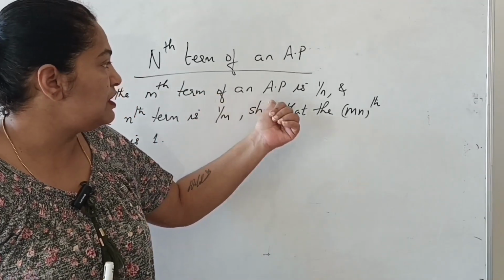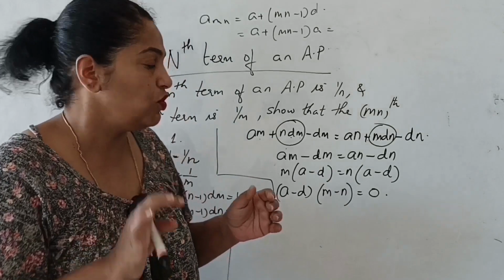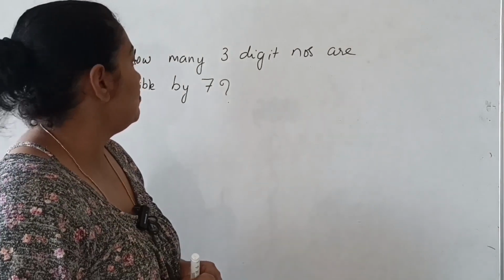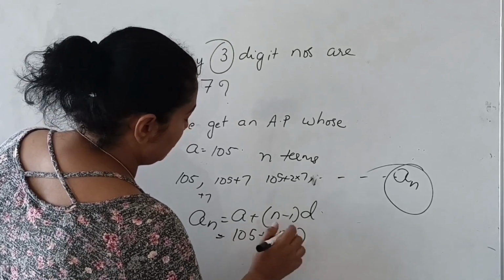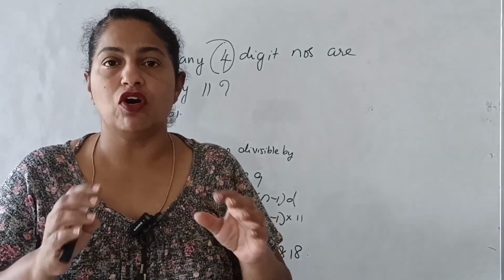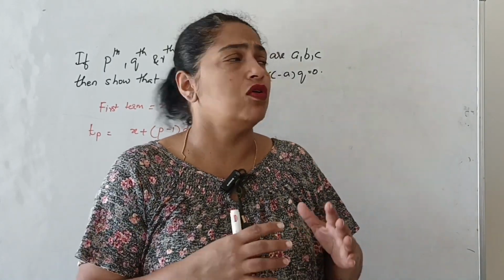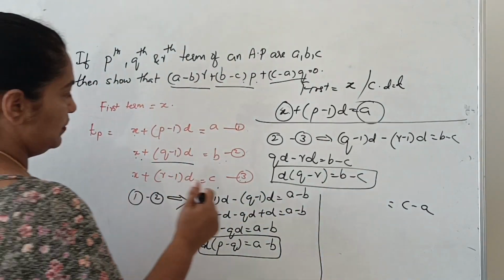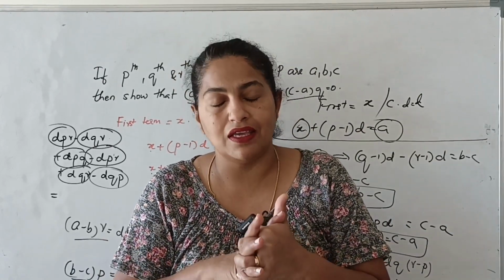CLASS 10 CHAPTER 5 ARITHMETIC PROGRESSIONS -Part 3||HOTS Sums In Nth Term of an A.P|CBSE 2023-24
Nth term of an A.P -IMportant probblems you should not miss out

In this video ,higher order thinking problems of an A.P are explained which are very important for scoring in the CBSE board exams .
What is included :
Explanation for Nth tem of an A.P and application to sums
different ways of appraoch to solving the sums of A.P
How to think like a pro and the steps to include for solving these sums

For any doubts in the content , please leave a comment or drop an email to : mindyourmath2022@Gmail